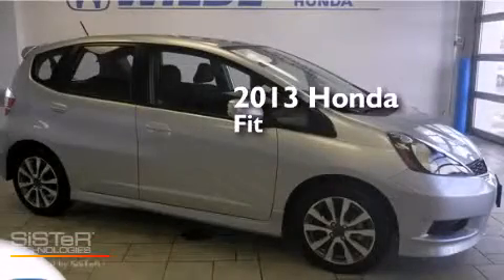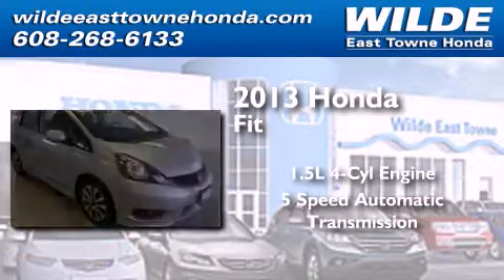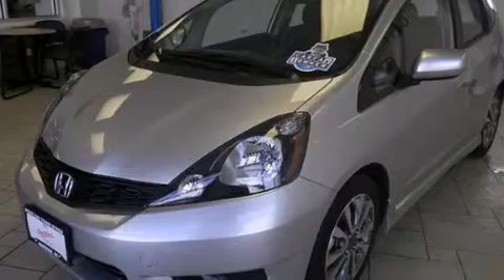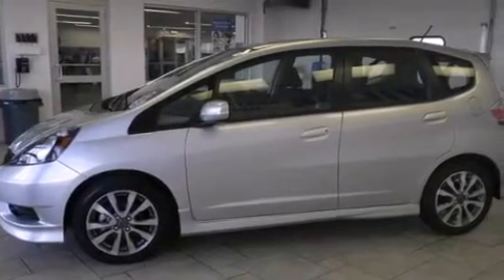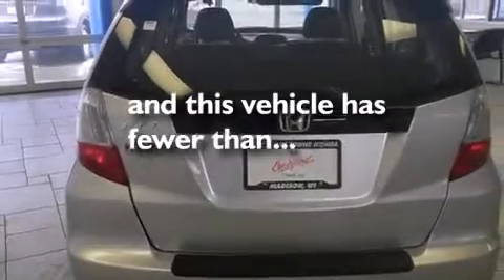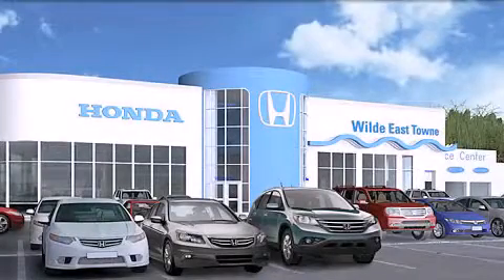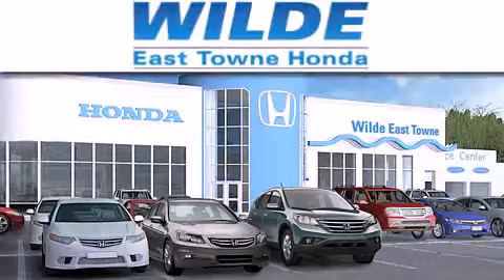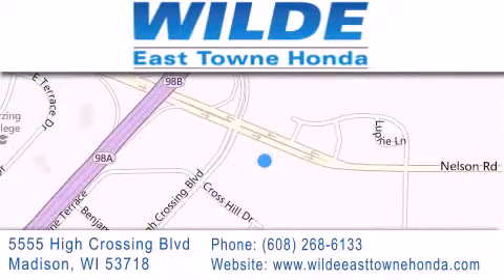Used 2013 Honda Fit Fond du Lac WI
We have been honored to serve the Madison WI area , we promise that your experience at our dealership will exceed your expectations ! Year : 2013 Make : Honda Model : Fit Engine : 1.5L 4 cyls Trans . : Automatic 5-Speed Exterior : Silver Miles : 5,280 Stock : 12249A Wilde East Towne Honda 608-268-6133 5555 High Crossing Blvd.